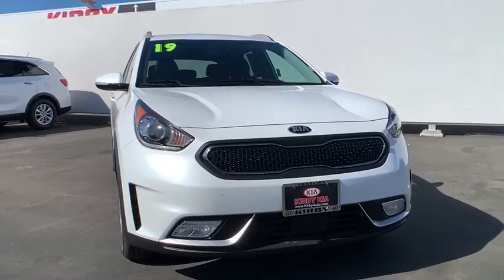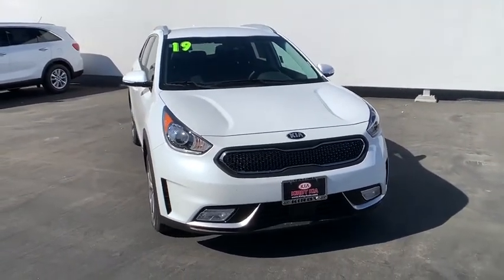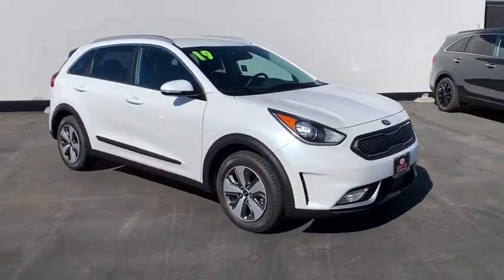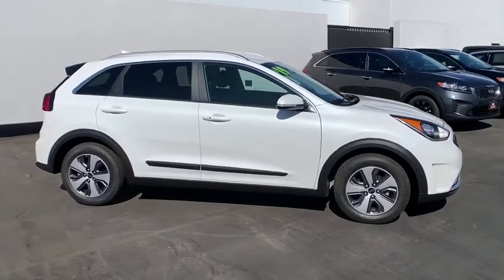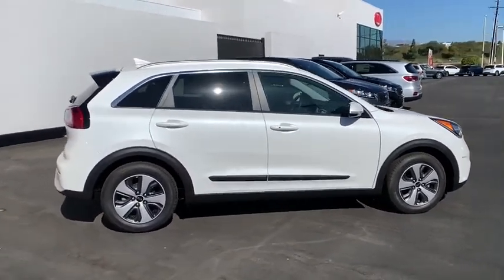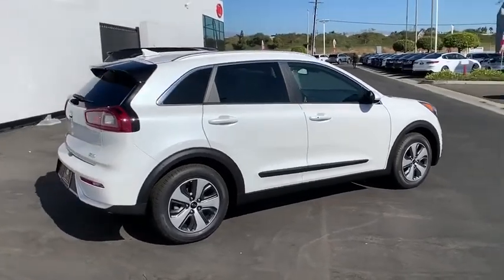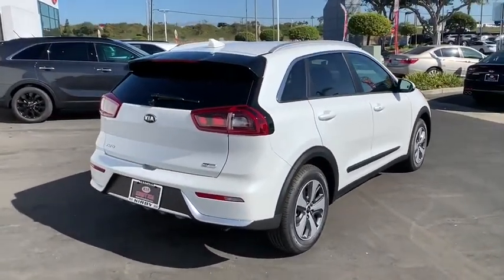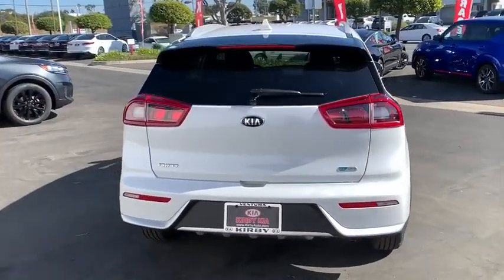2019 Kia Niro Ventura, Oxnard, Santa Barbara, Camarillo, Thousand Oaks, Simi Valley, CA 019017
Snow White Pearl New 2019 Kia Niro available in Ventura, California at Kirby Kia of Ventura. Servicing the Oxnard, Santa Barbara, Camarillo, Thousand Oaks, Simi Valley, CA area.

Kirby Kia is proud to offer this 2019 Kia Niro EX. Family owned & operated for over 50 years! , Excellent selection of New and Used Vehicles, Financing Options, serving Ventura, Oxnard, Camarillo, Santa Barbara, Thousand Oaks, Santa Paula, and the greater LA area. Come see us at Kirby Kia Today! 2019 Kia Niro EX Snow White Pearl 1.6L I4 DGI Hybrid DOHC 16V LEV3-SULEV30. 51/46 City/Highway MPG 51/46 City/Highway MPG